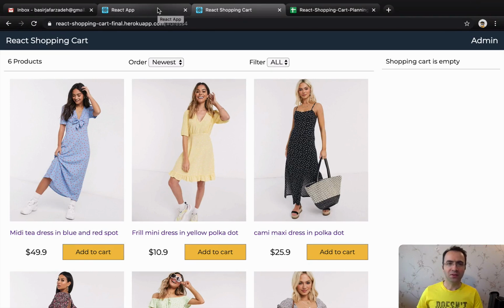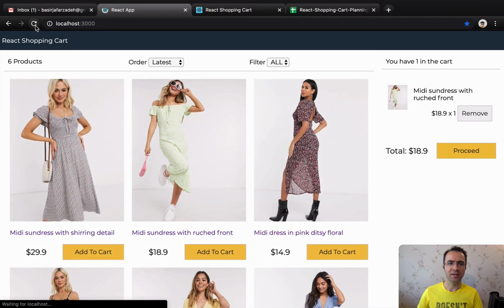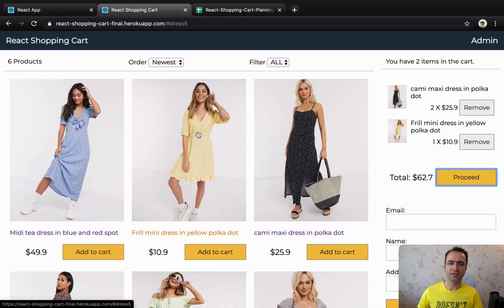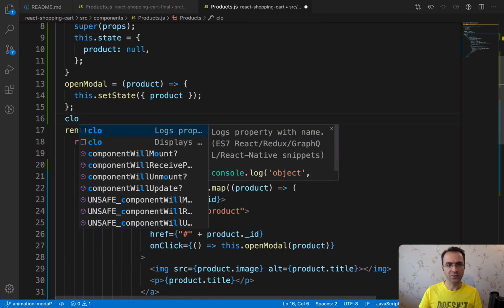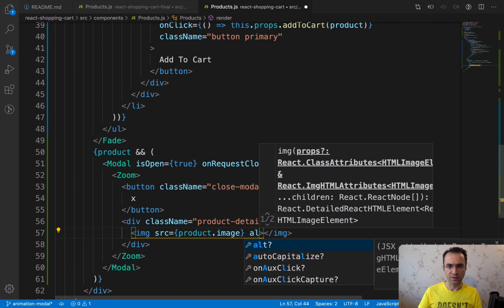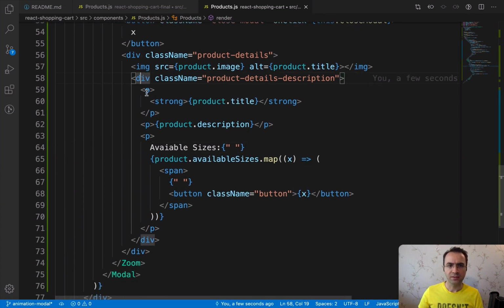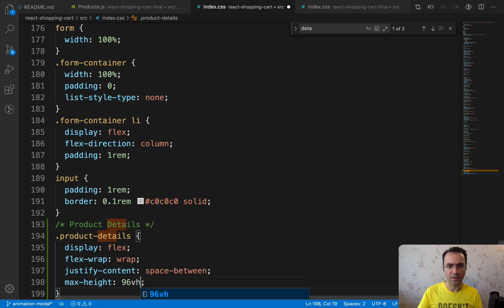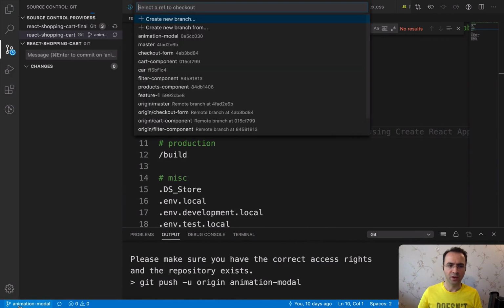React Tutorial - Part 09 - Full Shopping Cart By React & Redux | Add Animation and Modal